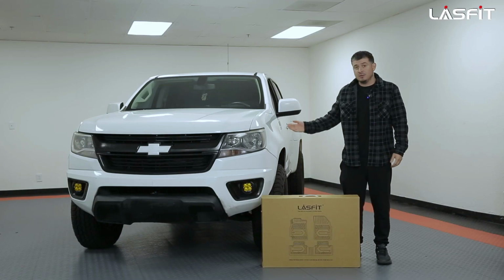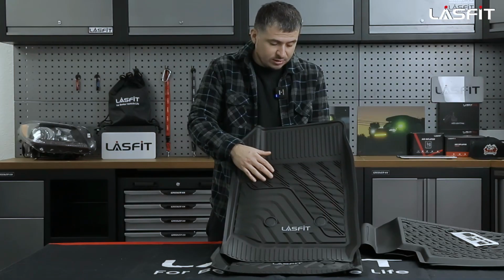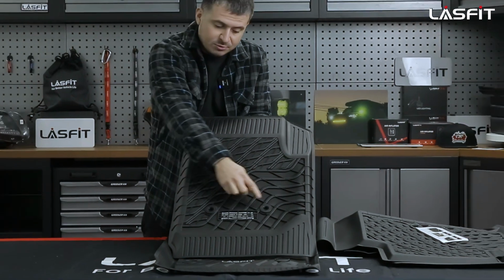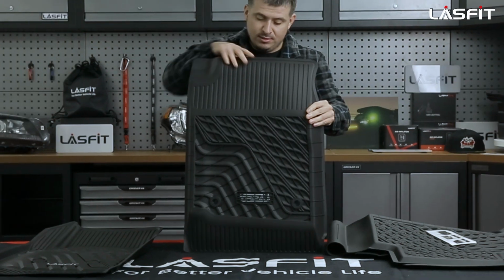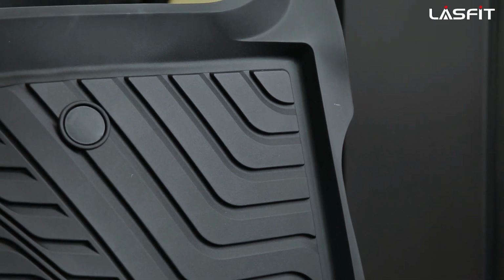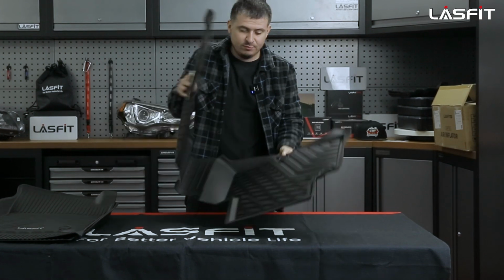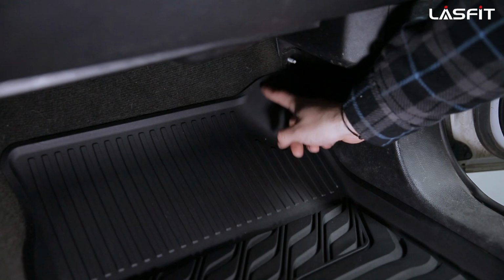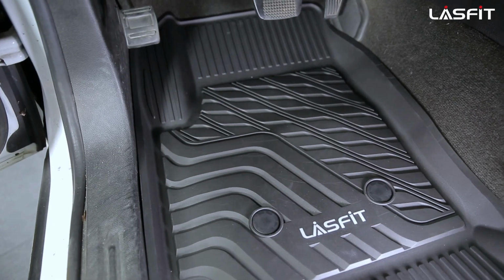Chevrolet Colorado 2015-2022 All-Weather Floor Mats Installation & Review | Lasfit liners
Let's take a look at these custom-made floor mats carefully crafted by Lasfit! Designed specifically for the Chevrolet Colorado.

In the video, Manny introduces different mats of this custom-made Colorado mat set. The driver-side and passenger-side of the first row are designed separately, while the second row has a fully connected integrated design. Ensuring the cleanliness of the interior of your truck will enhance your driving experience and bring you more enjoyment. With all these mats in place, your Colorado will become a clean and tidy mobile home!

• Perfectly Matches: Used 3D scanning technology to capture every corner and crevice so that it fits perfectly edge to edge.
• Material: Used environment-friendly TPE materials. Free of allergens, BPA, Latex, PVC, lead, phthalates, dioxins, cadmium, and other notorious offenders.
• All-Weather Protection: The custom-designed channels and raised edge would effectively trap liquids, rain, slush, snow, or mud to keep your car and shoes clean.
• Easy to Clean: When cleaning, just simply take off the floor liners from the car, rinse it vigorously with a hose, and then dry it with a cloth.

If you have any questions about our products or some suggestions for us, please feel free to let me know.